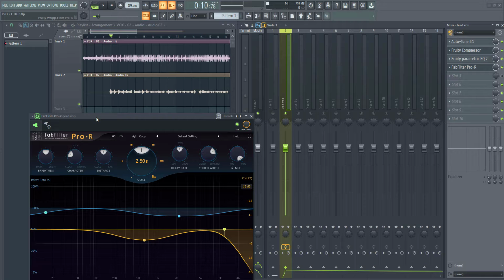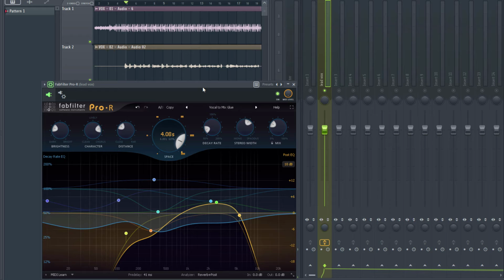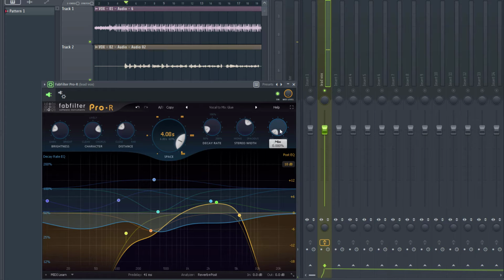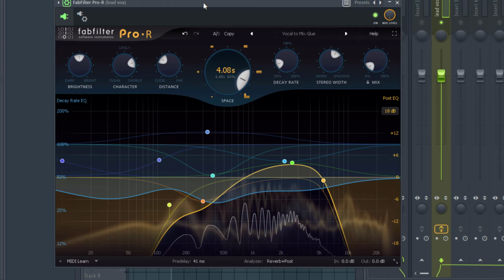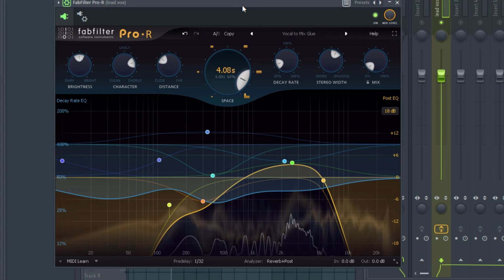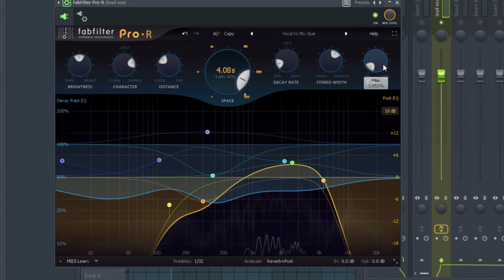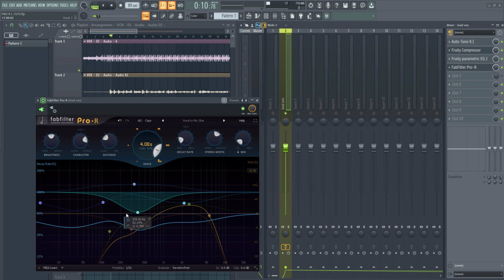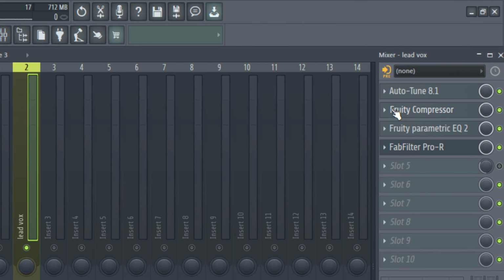How to mix vocals in fl studio 20 fab filter PRO R | Reverb for beginners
Make your vocals sit in the mix with this reverb trick. Easy to understand for beginners new to mixing vocals.